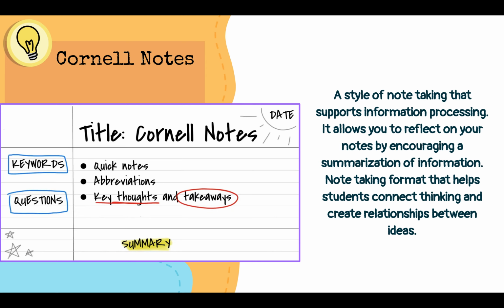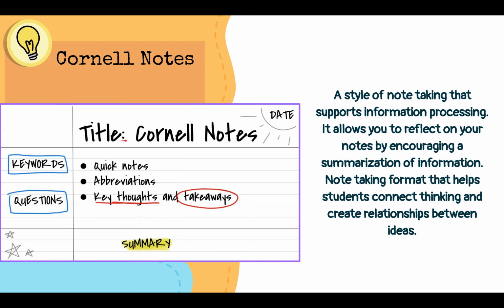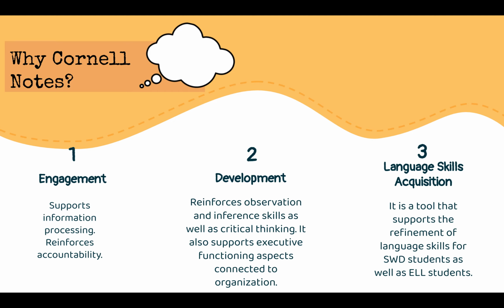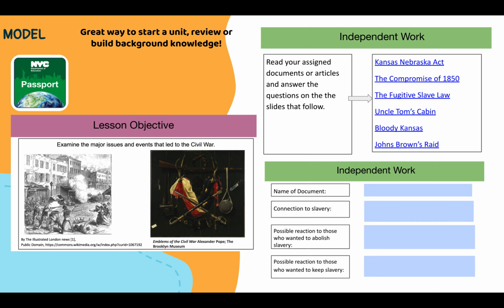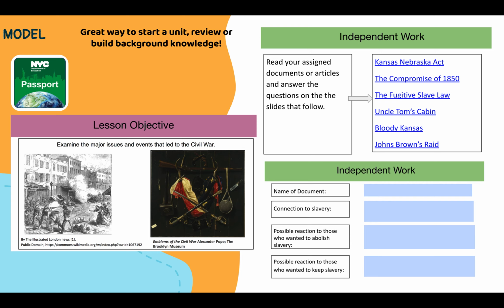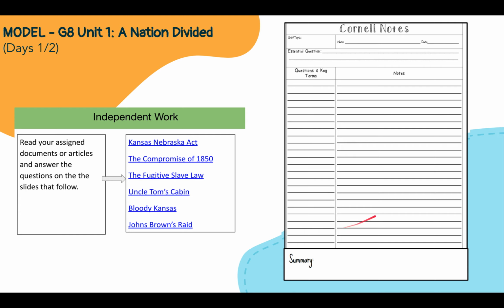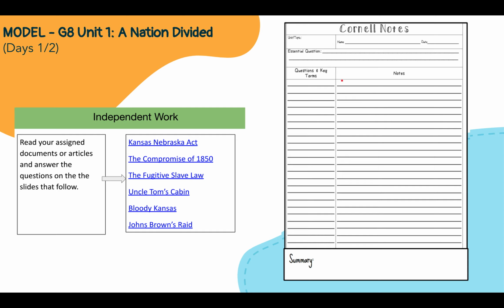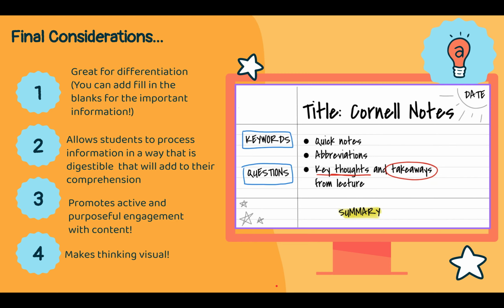Unit 1Days 12 A Nation DividedPassport to Social StudiesSPEDSSG8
In this video we introduce a strategy aimed at  supporting students in making connections through the use of explicit note taking